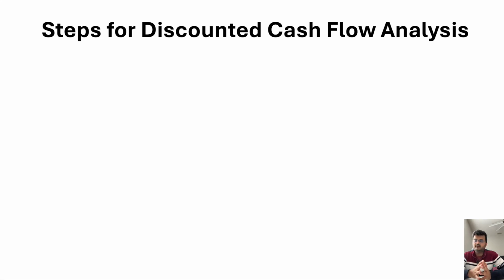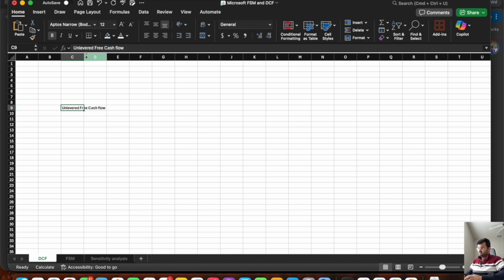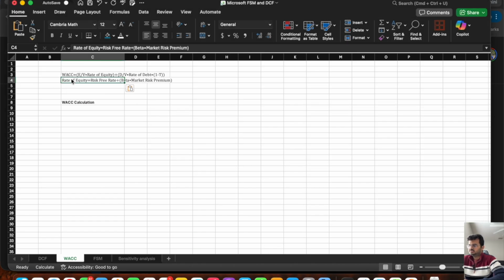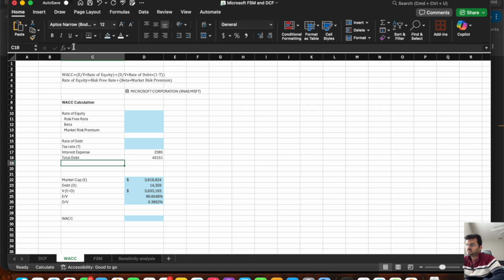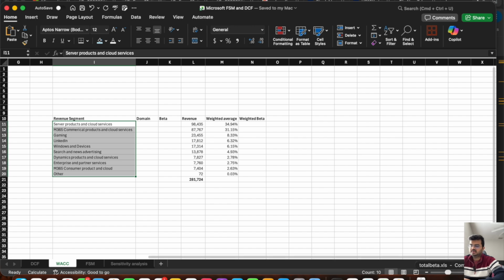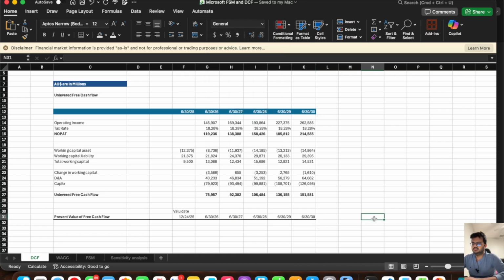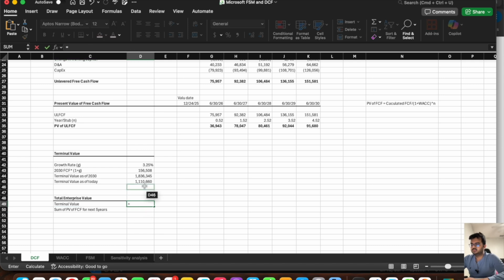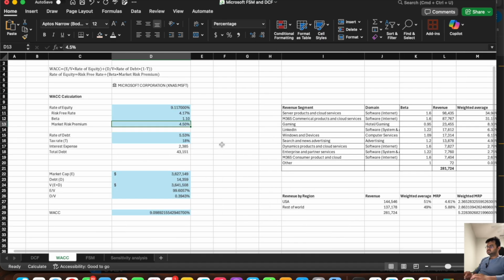Microsoft DCF Valuation Model - Built from Scratch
Whether you are a finance student or a retail investor, understanding how to value a company is the most important skill in investing. This video breaks down the complex world of valuation into 9 easy-to-follow steps. We go beyond just the surface, calculating everything from the WACC to the final Liquidity Value to find Microsoft’s intrinsic value.

⚠️ IMPORTANT DISCLAIMER (Educational Content): This video is for educational and informational purposes only and is not financial or investment advice. The valuation shown is based on specific assumptions and should be used only as an example of the DCF process. Always conduct your own thorough research.

Timestamps:

00:00 - Introduction to Microsoft DCF Analysis
00:41 - The 9 Major Steps of a DCF Valuation
10:35 - Forecasting Unlevered Free Cash Flow
17:00 - Deep Dive: Weighted Average Cost of Capital (WACC)
34:08 - Using Industry Beta Data
42:15 - Market Risk Premium (MRP) by Geographical Region
52:43 - Finalizing Terminal Value & Enterprise Value
01:03:15 - Final Comparison: Intrinsic Value vs. Current Market Price